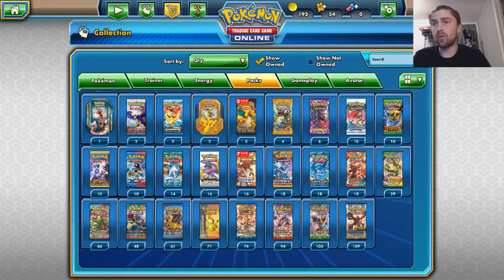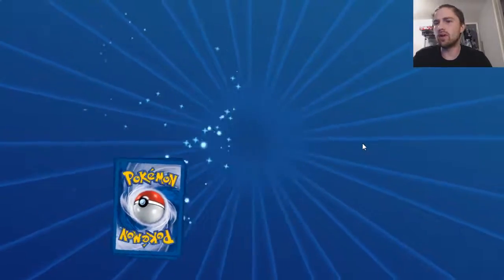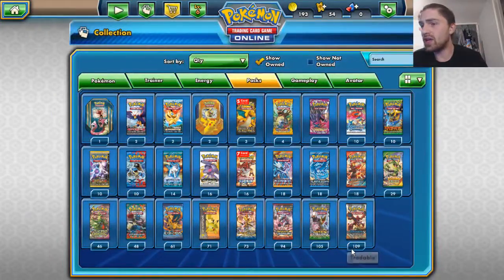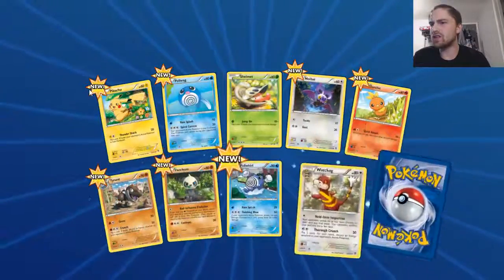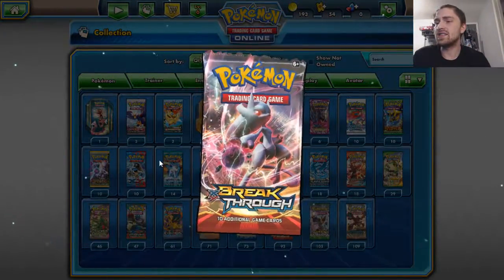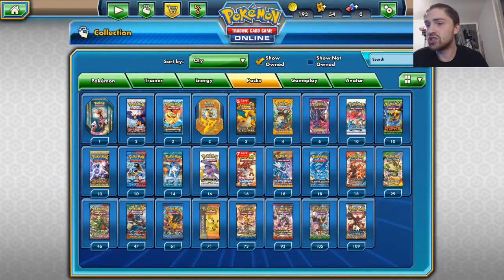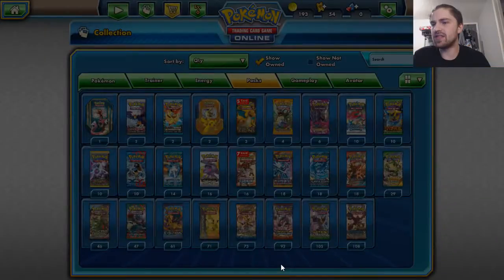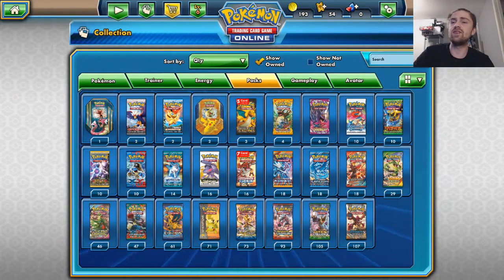Pokemon TCGO : Daily 5 Pack opening